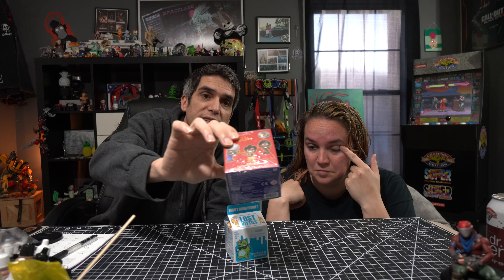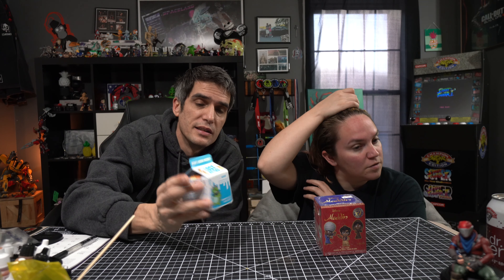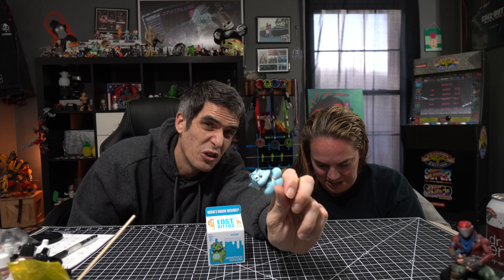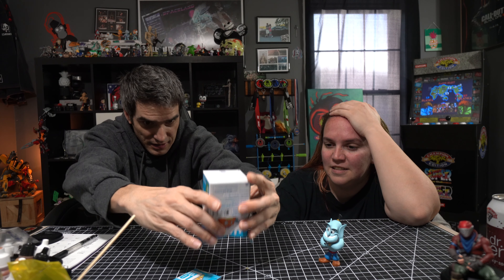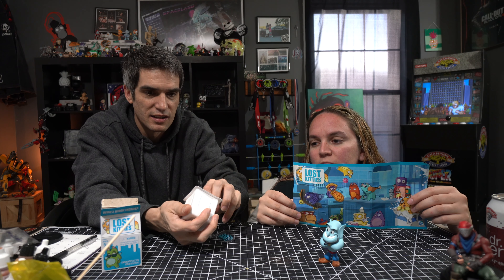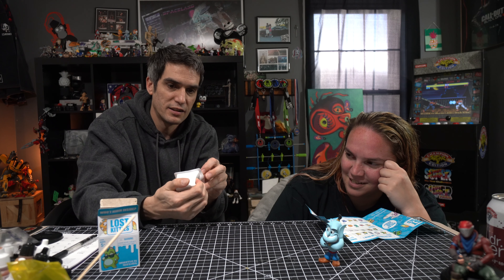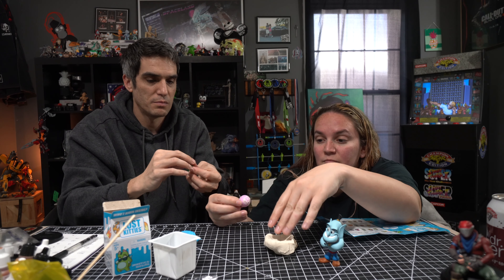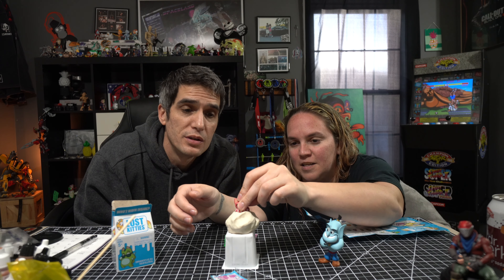Lost & Aladdin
So how goes it?
Welcome to Drew's daily video

Gear Links
Sony a7riii
Sony a6500
Sony a6300 Camera
Sony RX0
R0ed Mic
Lowerpro tach 450

Other Gear
Andycine 4k
small rig for a6's
Small Rig RXO
Litra Torch

Cool Deals
Amazon Stuff

$10.00 gundam marker set

Model Bases

D15RU?70R